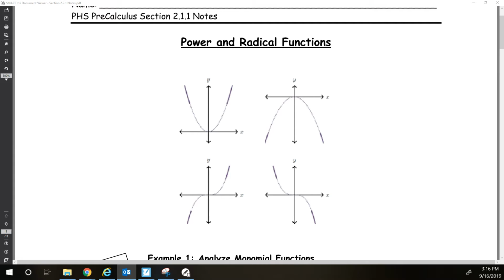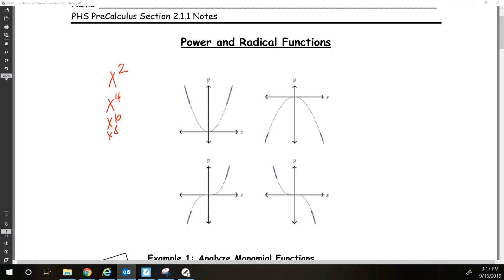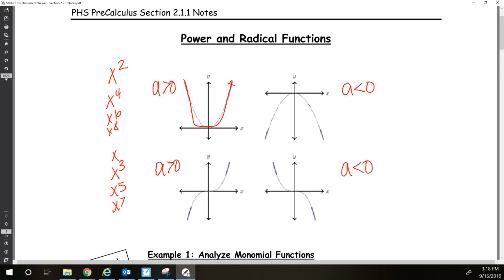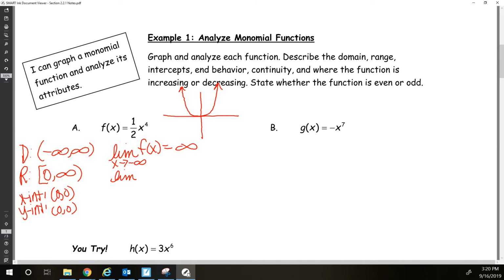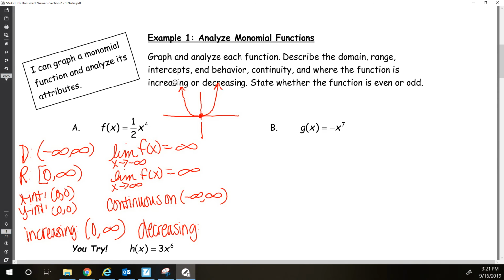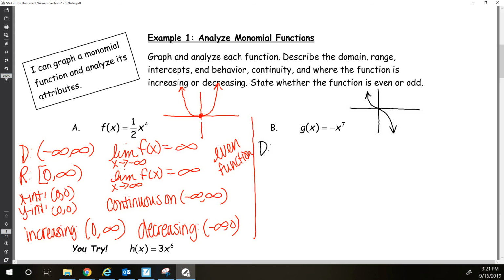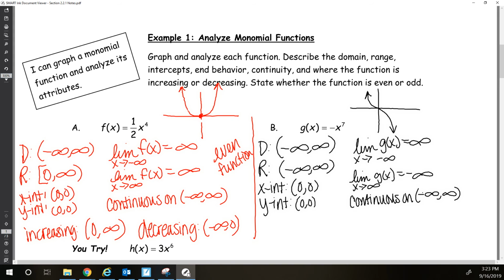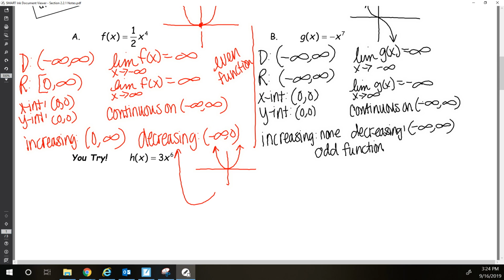PHS PreCalculus PAP Section 2.1.1 Part 1